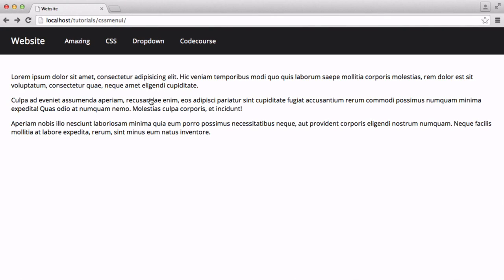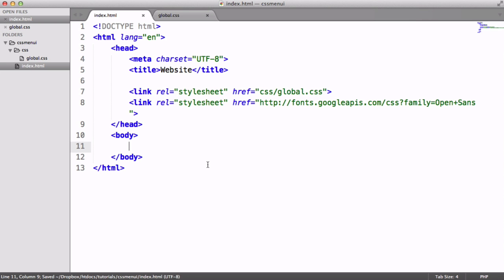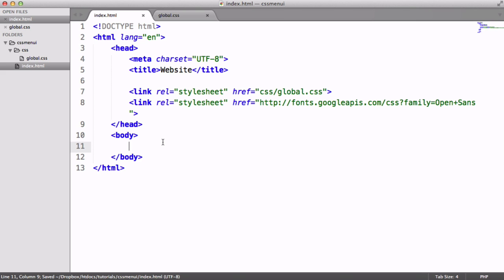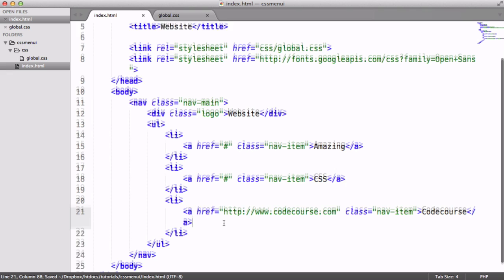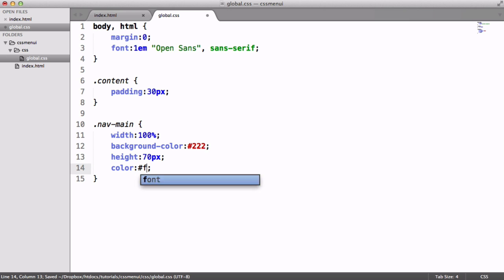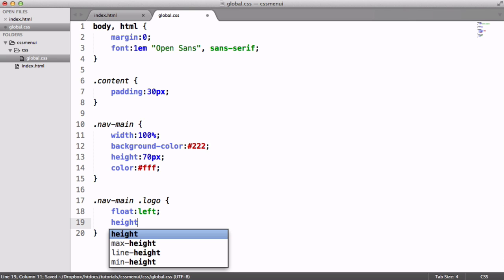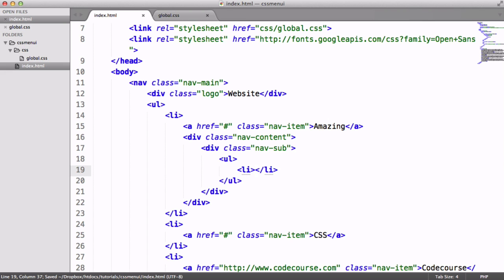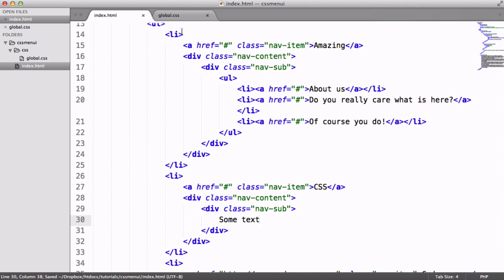Pure CSS Dropdown Navigation Bar (Improved)